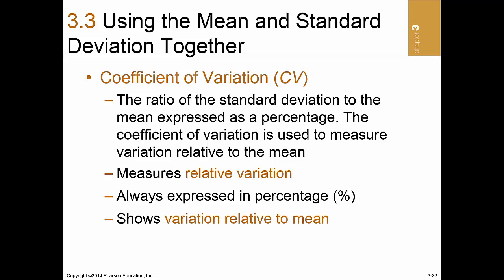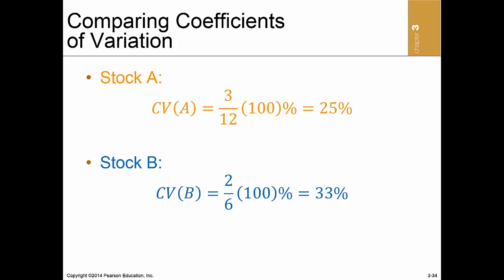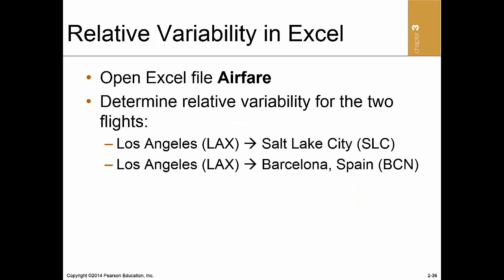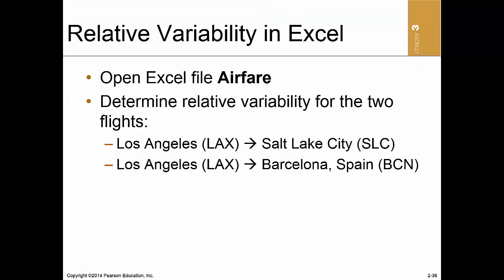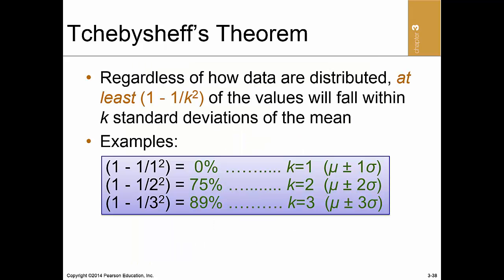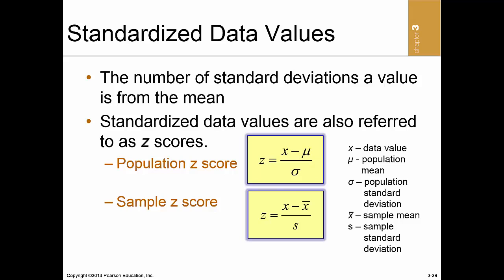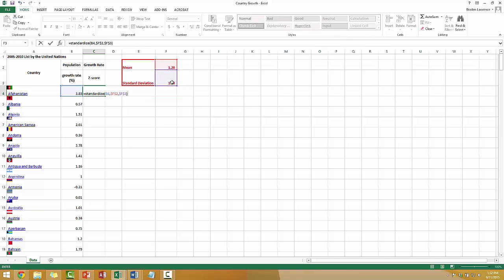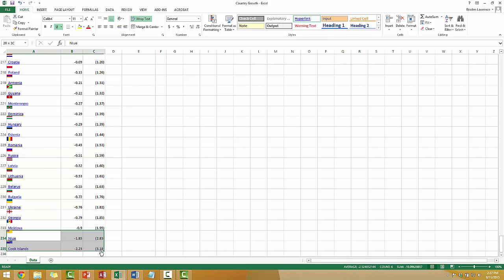3.3 - Using the Mean and Standard Deviation Together